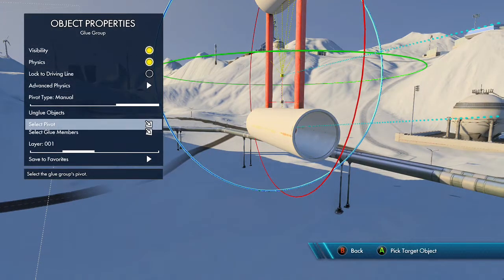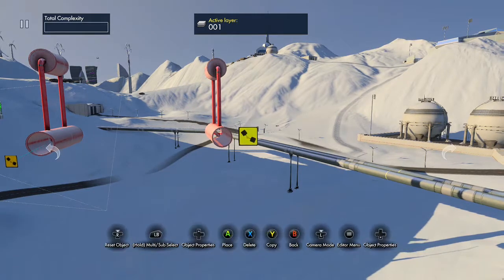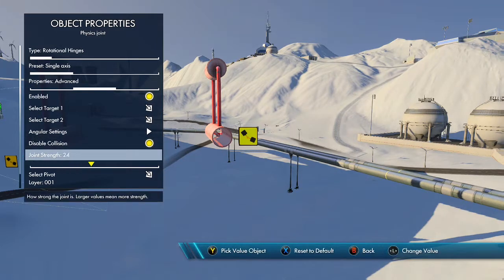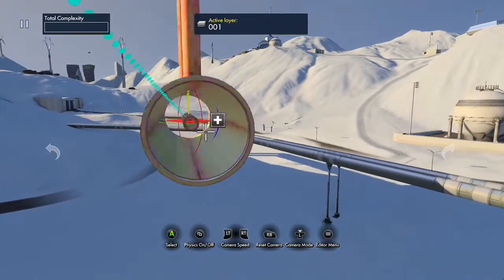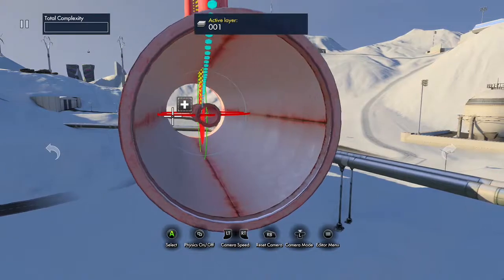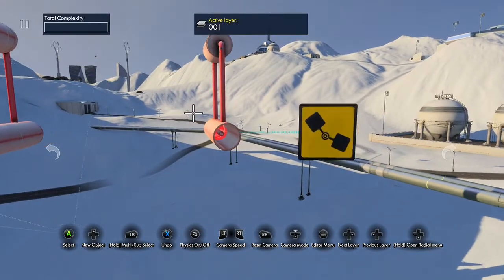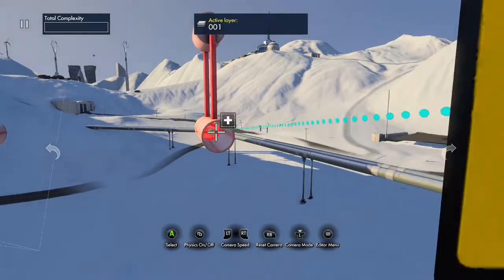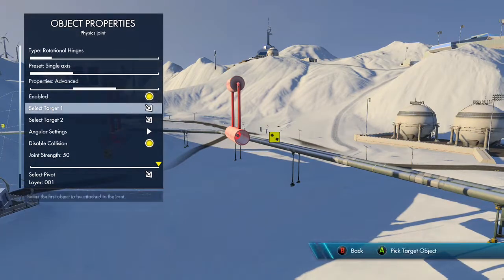Physics Joint tutorial for Lionden1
Basic tutorial on how to use a physics joint in Trials Fusion.